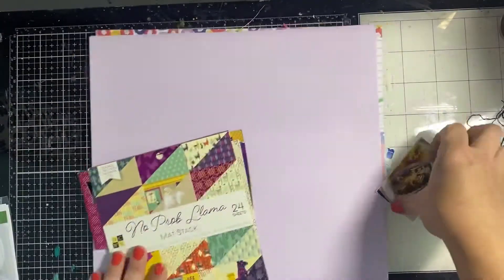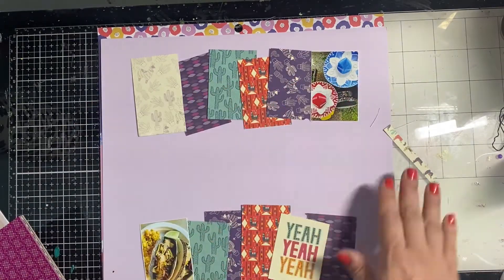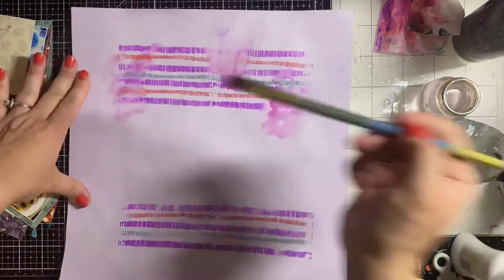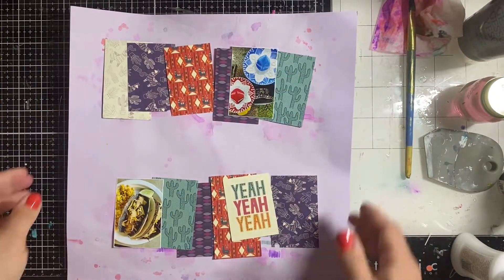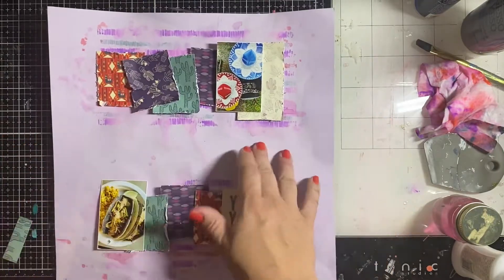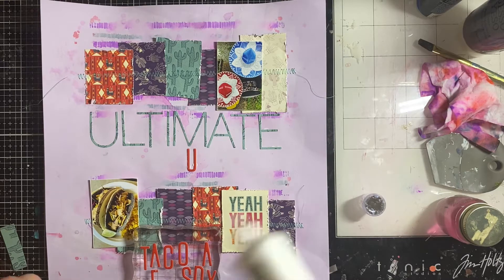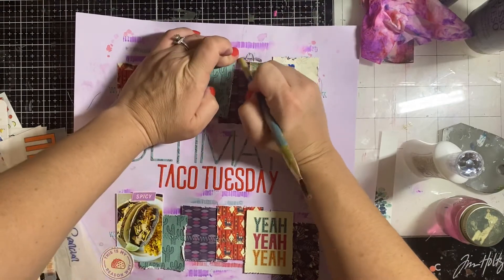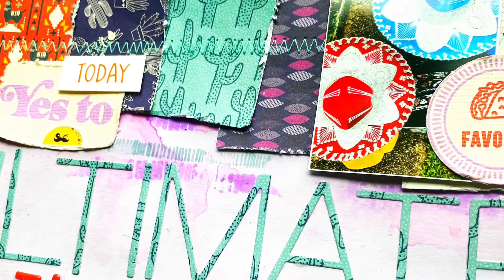Dustbunnies May 2021 with Kira Ness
I'm dusting off another old paper pad today to use on this fun, mixed media layout in the Dustbunnies series with my friend, Kira!

If you have any questions, just comment and I will be sure to get back to you!